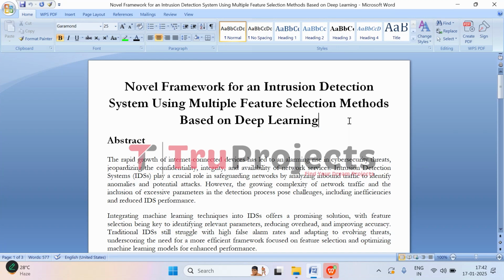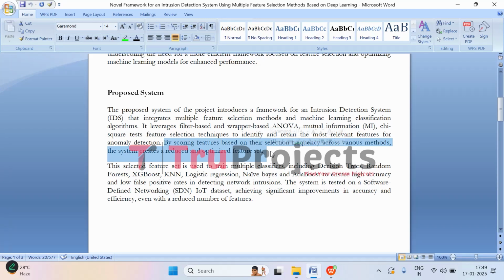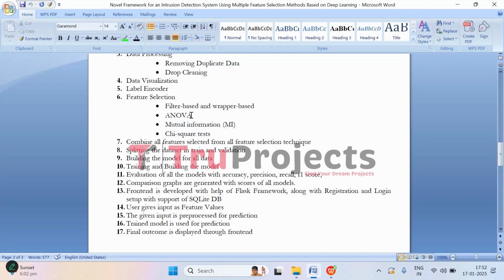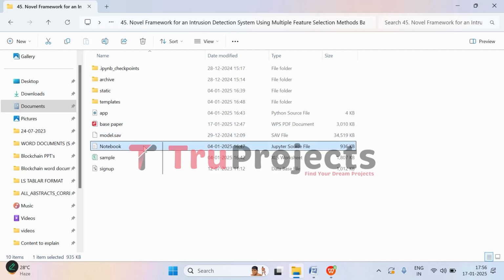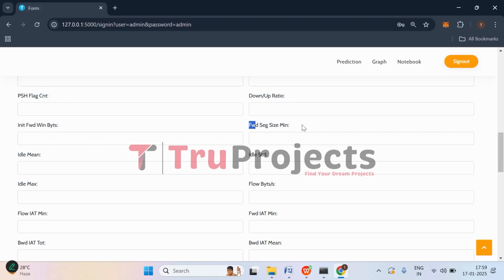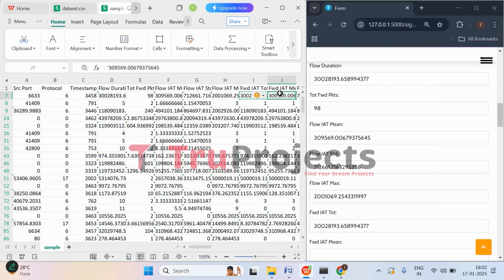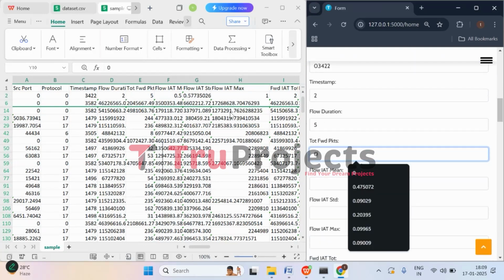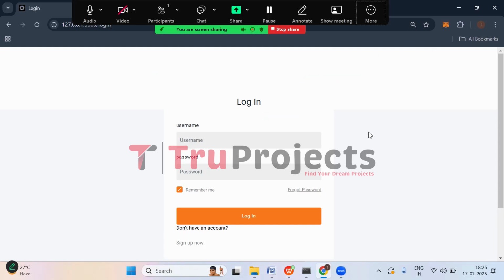Novel Framework for an Intrusion Detection System Using Multiple Feature Selection Methods Based on